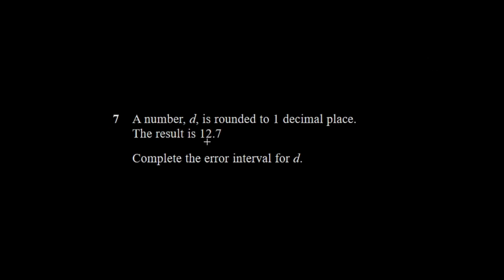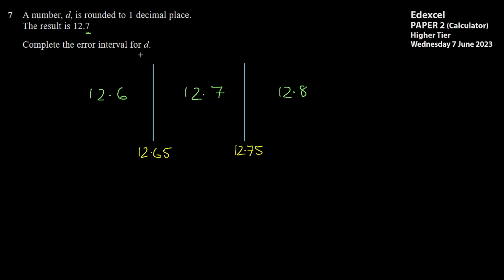P2 Q7 Error Ranges Edexcel GCSE June 2023